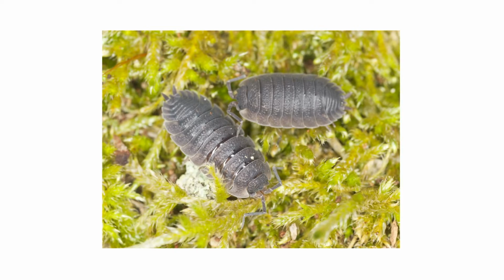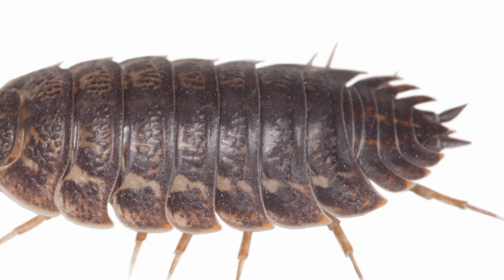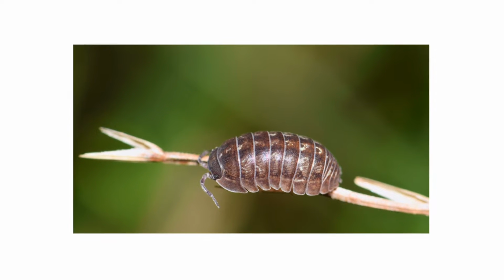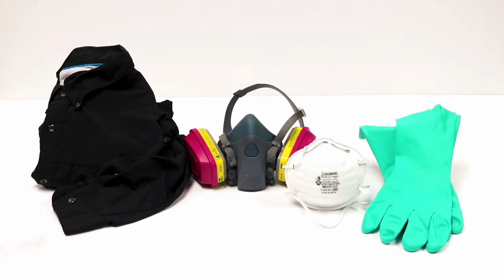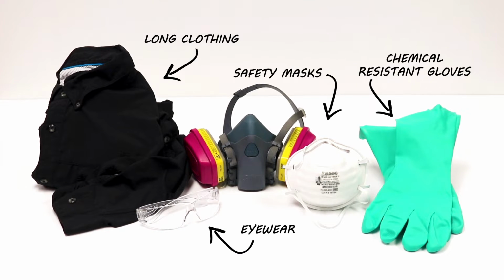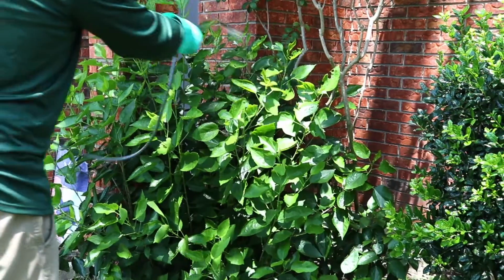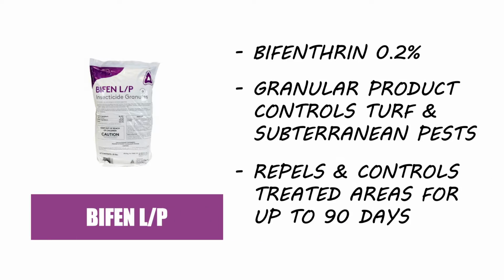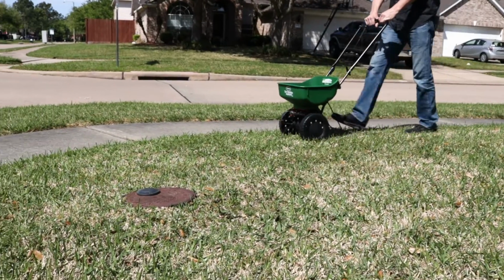How to Get Rid of Sowbugs [DIY Pest Control]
Introduction: 0:00
Step 1: Identification: 0:29
Step 2: Inspection: 1:16
Step 3: Treatment: 1:56
Step 4: Prevention: 4:17

Sowbugs are found in moist areas and are usually seen as beneficial. They feed on decaying matter and contribute to decomposition. However, they can become a pest when they venture indoors looking for damp places to hang out and food to eat.

Sowbugs are tiny pests that fall between 0.5 to 0.75 inches in length. These slow-moving crustaceans look more closely like crayfish or shrimp than insects. They vary from gray to brown to almost purplish-black in color and have seven pairs of legs, segmented antennae, and a segmented hard shell-like covering, similar to that of an armadillo.

Sowbugs are often confused with pillbugs. Though they look very similar, pillbugs have a more cylindrical appearance and can roll into a ball with their legs tucked inside for protection, while Sowbugs are flatter and cannot roll up.

Sowbugs live in damp, dark environments. Outdoors, they can be found under rocks, logs, mulch, wood chips, leaf litter, woodpiles, bricks, and landscaping. When inspecting outdoor sites, look for the sowbugs themselves hiding in damp soil.

Indoors, they can be found in basements, crawl spaces, and any room on the ground level with high moisture. When inspecting indoors, check for any leaks or cracks & crevices the sowbugs can use to invade.

To treat your property for sowbugs and other pests, start with an application of Bifen LP. Bifen LP is a bifenthrin-based granular insecticide that will control a variety of turf and subterranean pests. This product will need to be applied with a push spreader, and a single application will protect treated areas for up to 3 months.
To determine how much product you’ll need, calculate the treatment area’s square footage by measuring its length and width, then multiply them together. You’ll use this value to figure out how much product to apply. The labeled application rate for sowbug control is 4.6 pounds of product per 1,000 square feet.

Load your spreader with the proper amount of Bifen LP, and evenly distribute all of it throughout your treatment area. Broadcast half your granules in parallel lines once across your area, then broadcast the other half at a perpendicular angle to cover the area in its entirety.

Once you’ve finished your Bifen LP application, water it into the soil to activate it.

Next, to prevent sowbugs and other pests from entering your home, apply Supreme I/T over your lawn and as a barrier application. Supreme IT is a bifenthrin-based concentrate that will provide residual control of treated areas for up to 90 days per application. While Bifen LP targets pests in the soil, Supreme IT will target pests on your grass, shrubbery, and foliage, and it will prevent pests from slipping into your home through tight openings.

In a handheld pump sprayer, mix 0.5 fluid ounces of Supreme IT to make 1 gallon of finished solution to apply per 1,000 square feet.

Broadcast the solution evenly over your lawn, and apply it over any ornamentals on your property. To conduct a barrier application, spray entry points like windows, doorways, and along eaves. Then spray along the outer perimeter of your home by spraying 3 feet up the structure and 3 feet out. Do not let people or pets enter treated areas until 2 to 4 hours have passed.

The barrier will work to repel insects from treated areas, and insects that do make contact with the spray or its residual will have their nervous systems impacted and will die in hours.